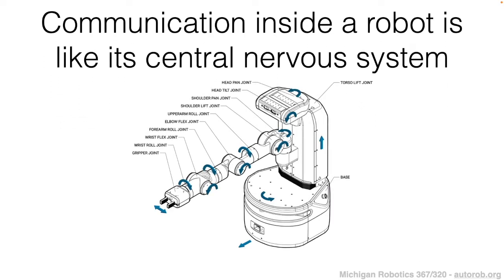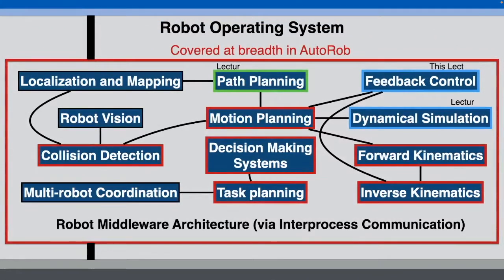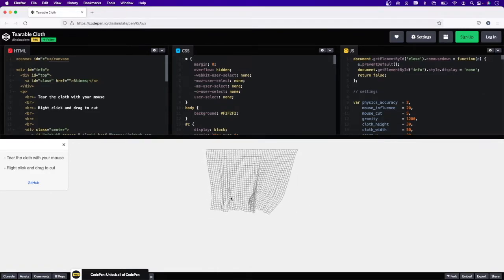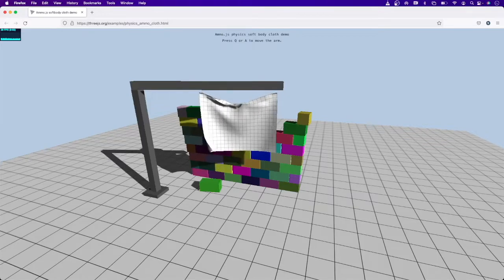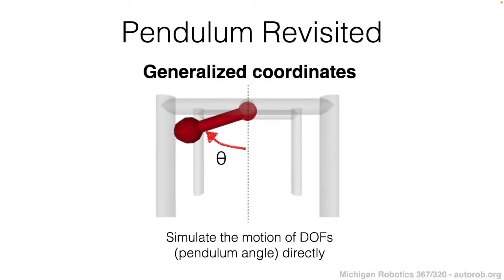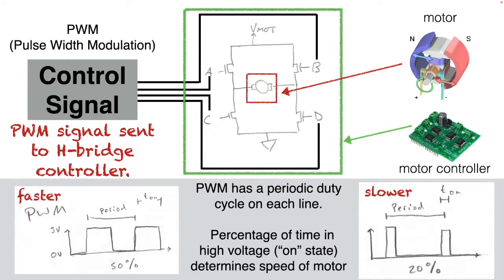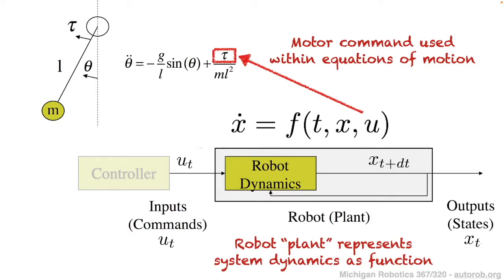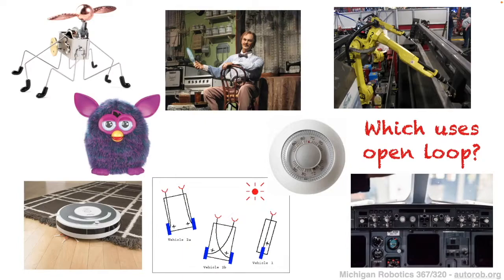AutoRob Lecture 05 - Motion Control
AutoRob Lecture 05 - Motion Control (autorob.org)

0:00 Introduction to control
10:19 Pendularm overview
14:08 Dynamical simulation review
21:29 Generalized and maximal coordinates
33:10 Simulating a servo controller
37:00 Open and closed loop control
43:47 PID control
1:06:34 PID control with dynamical simulation
1:12:55 Conclusion

Michigan EECS 367 - Introduction to Autonomous Robotics
Michigan ROB 320 - Robot Operating Systems
Winter 2022